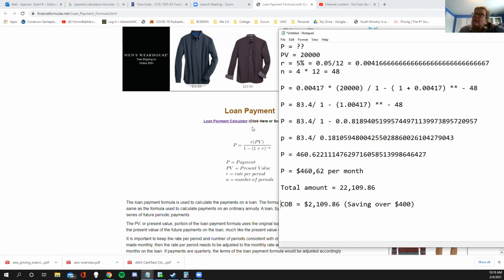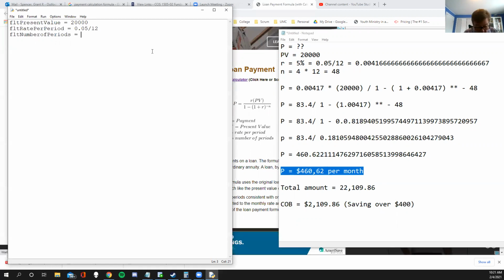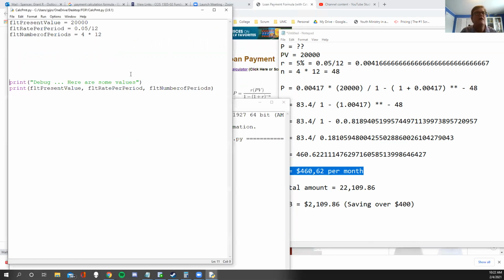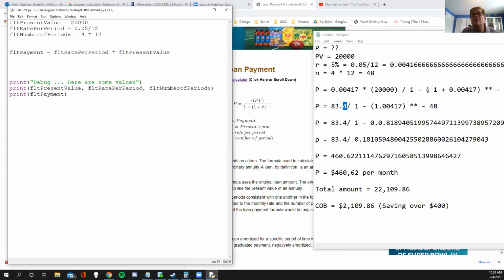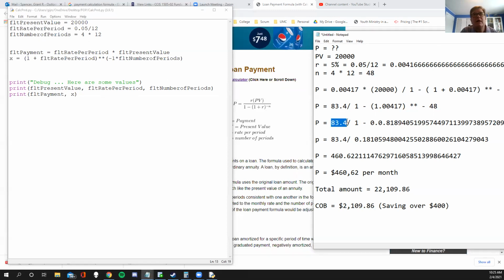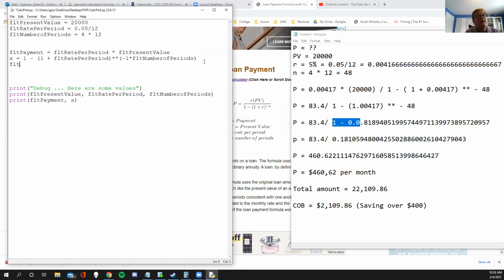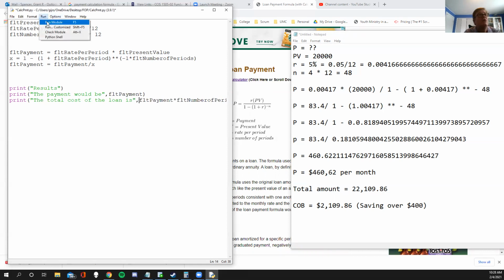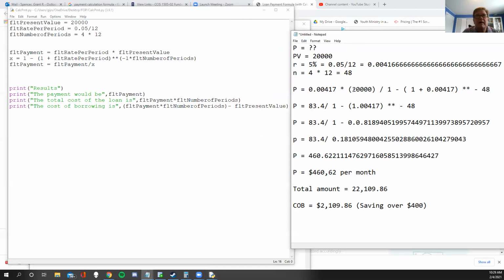FOP FinancialMath3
Making a Python Script